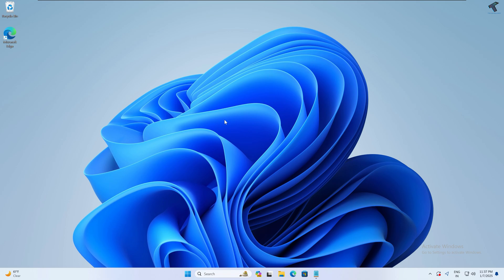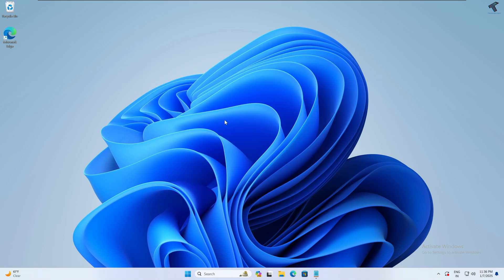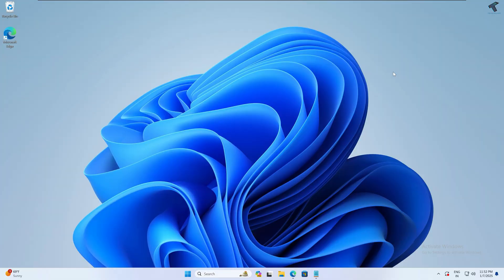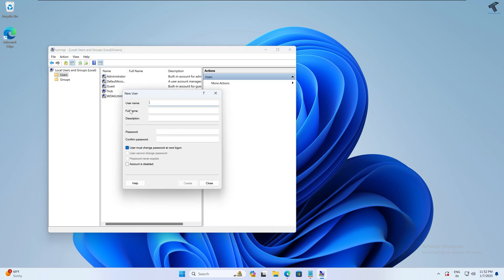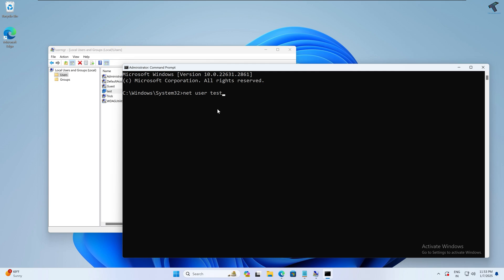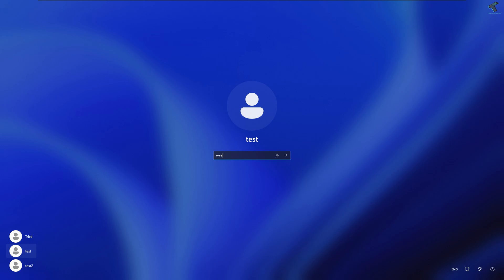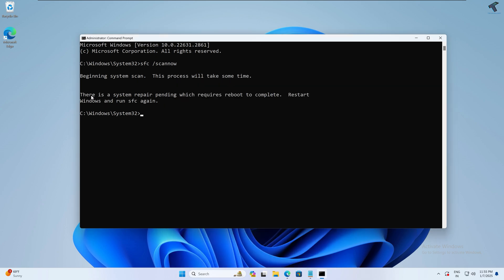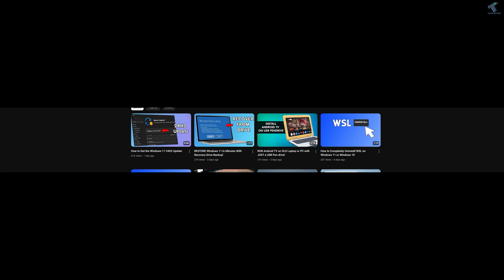WINDOWS 11 Start Menu Not Responding? I Found a Quick Fix!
Here in this video tutorial, I will show you guys how to fix Start Menu not responding or laggy problem on your Windows 11 PC or Laptop.